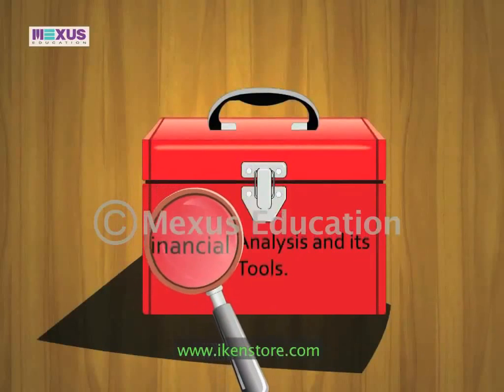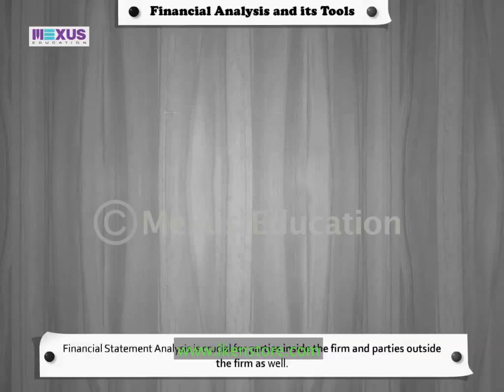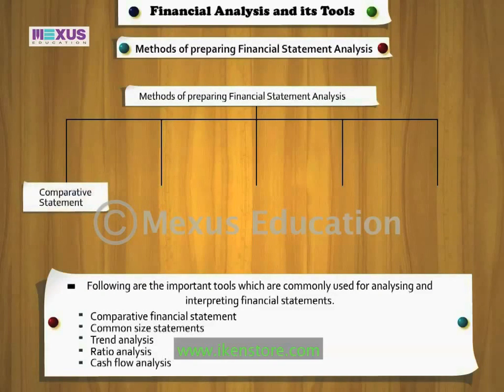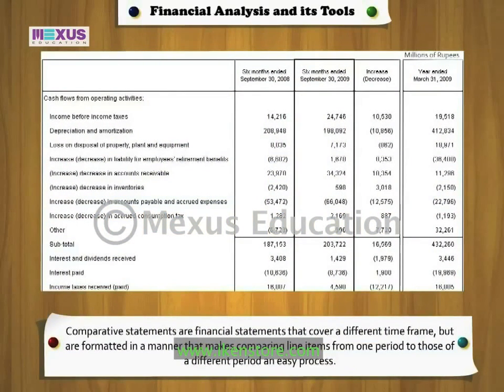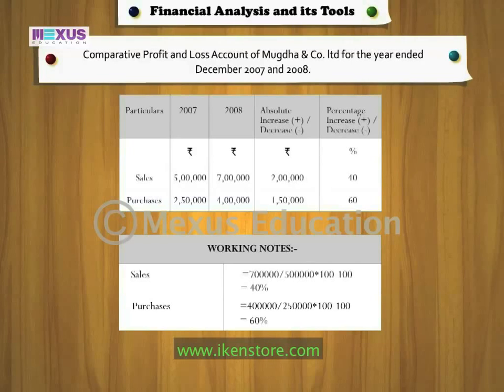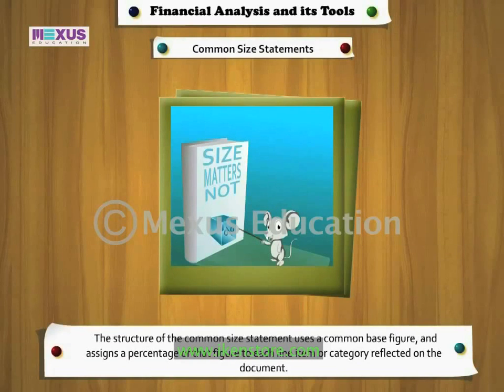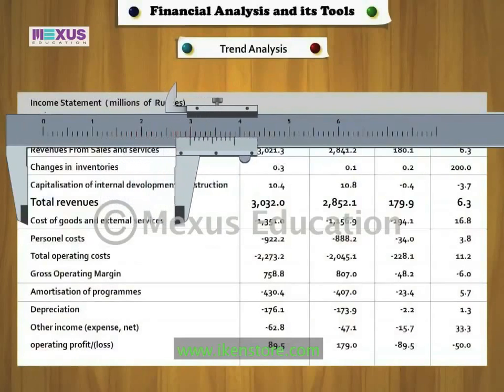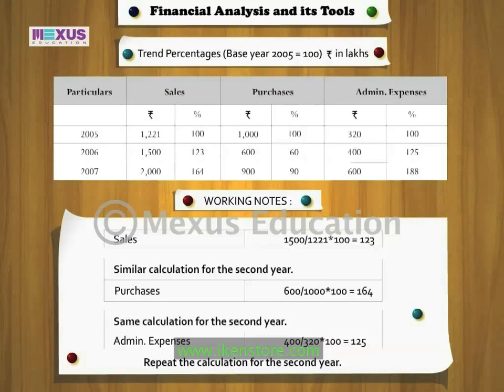Financial Analysis and its Tools - Iken Edu - CBSE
This animation introduces the learner about various tools of financial analysis such as comparative statements, common size statements, trend analysis, ratio analysis and cash flow analysis.